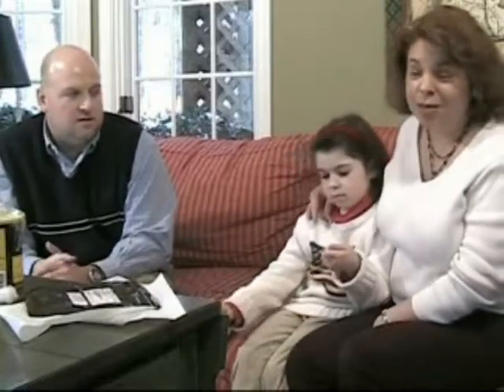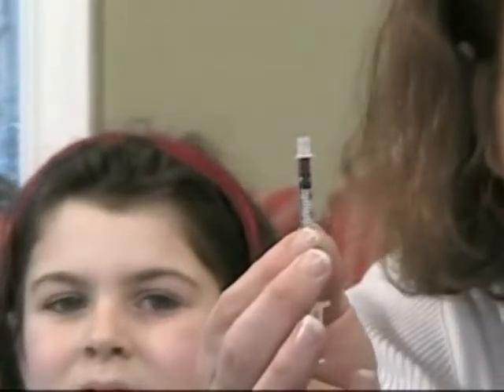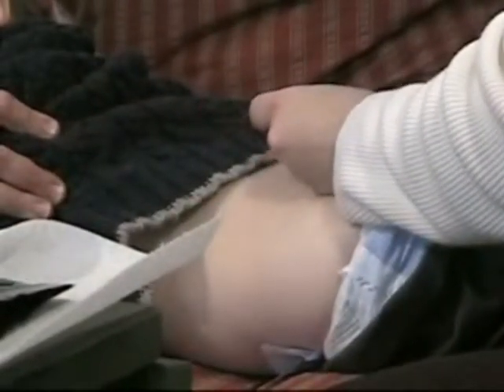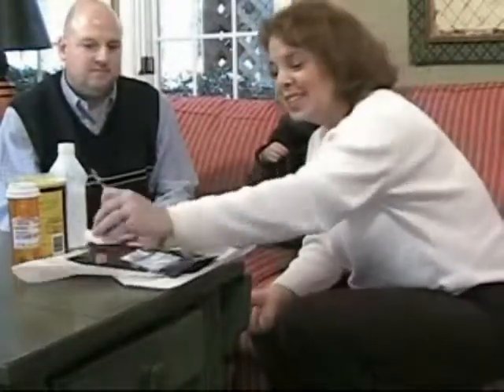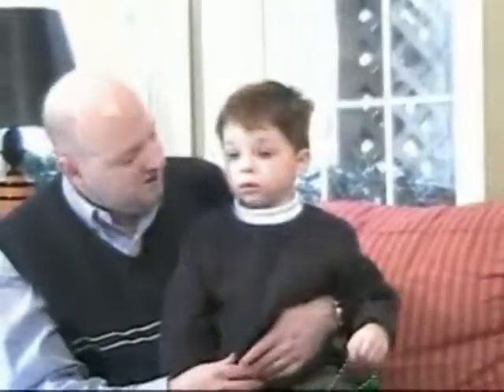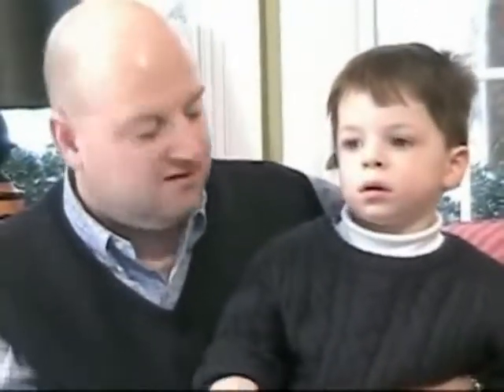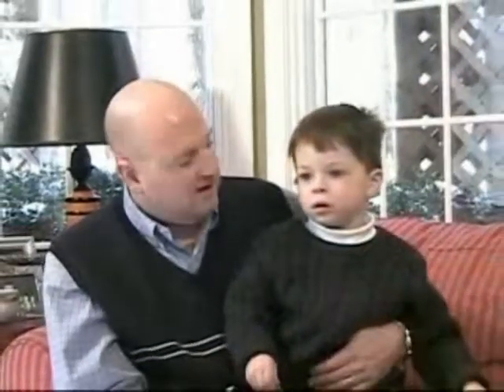Example Of Giving A Shot & The TRAUMA That Ensues, Autism Treatment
Parents demonstrate how to give a shot and survive.